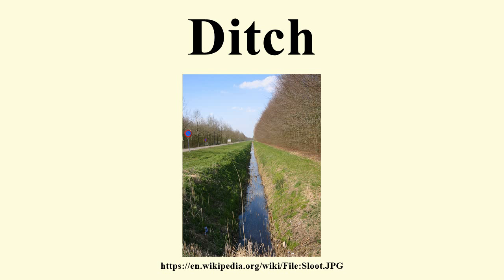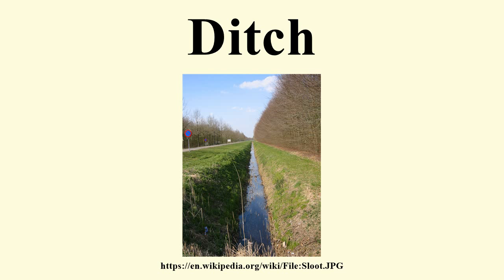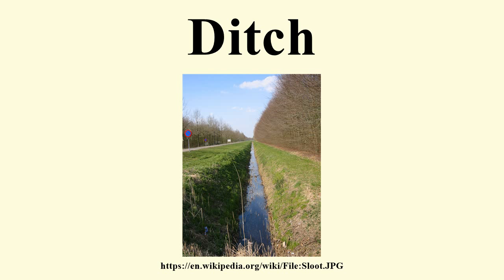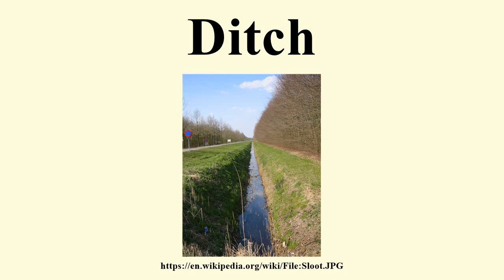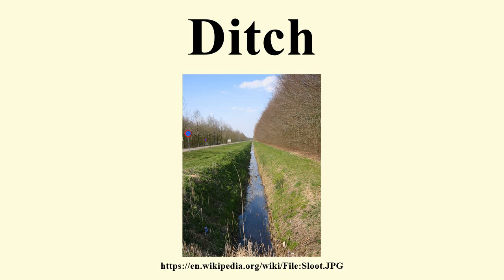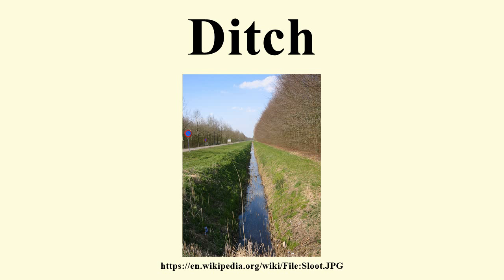Ditch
Image-Copyright-Info
Author-Info:   Original uploader was GerardM at nl.wikipedia

Image-Copyright-Info